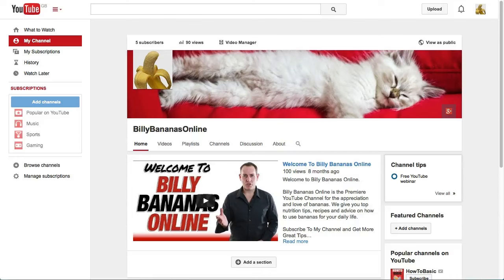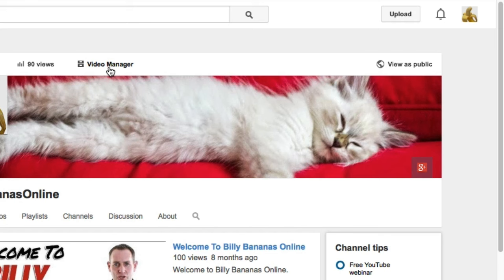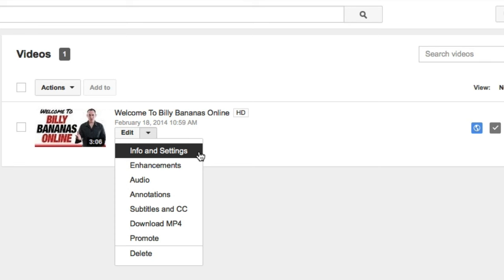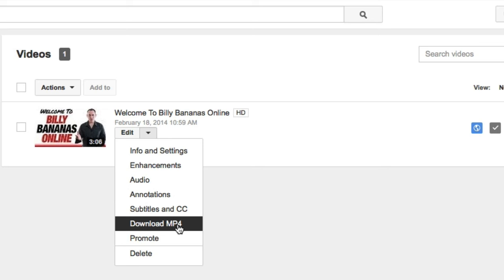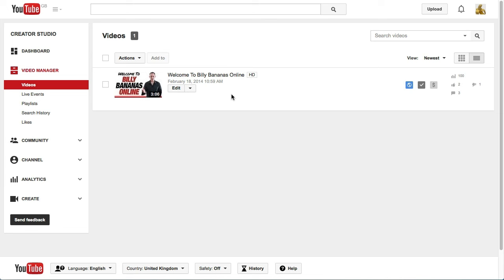Download YouTube Videos - How To Download Your YouTube Video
Download YouTube Videos - How To Download Your YouTube Video -- David Walsh shows you how to you can quickly and easily download your YouTube videos from your YouTube Channel.

0:00 In this short video, I am going to show you how to download your own videos from your YouTube channel. You have uploaded your videos and you may have lost the originals or something’s happened that you can’t get those videos anymore. So, you want to download your videos from your channel, so you can have them backed up.

0:44 Well, there’s a very easy way to do so. So, let’s head on over to the computer right now, as I show you the very-very-very simple step to download your videos.

0:53 Here I am in one of my channels and to download my videos I go up to Video Manager at the top. Select the video you want to download on the ‘Download’ inside ‘Video Manager’. Go all the way down to here, where it says ‘Download .mp4’. Click on that; then a window will pop up and it will start downloading for you.

1:23 So, that’s all you have to do in order to download your own videos to your own computer.

SCHEDULE